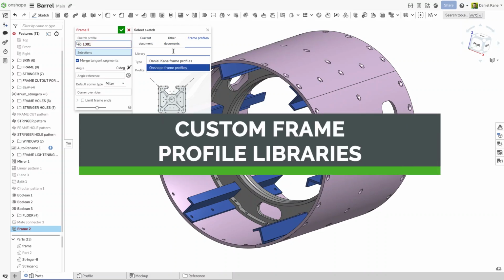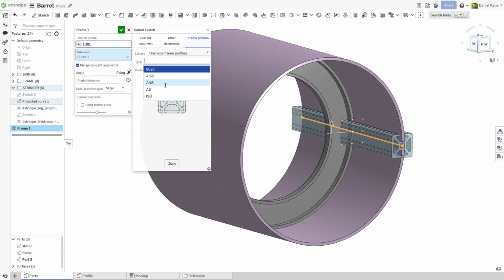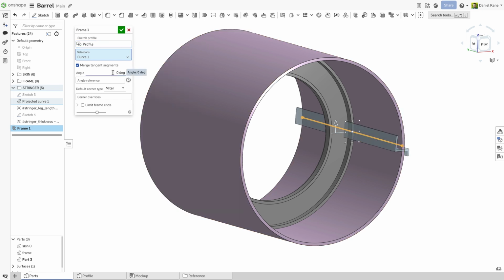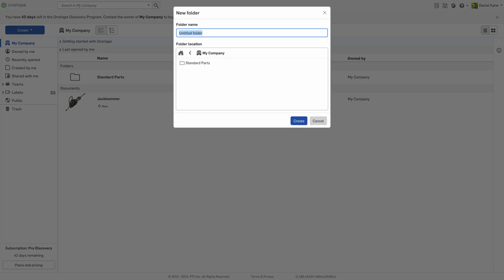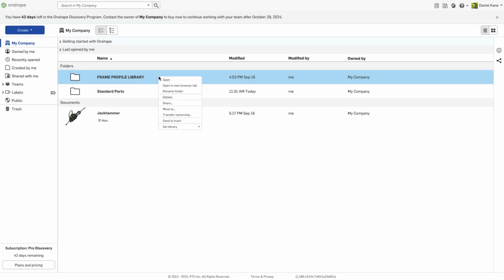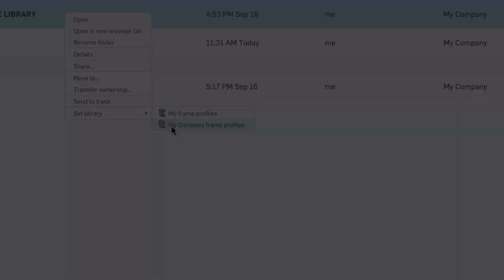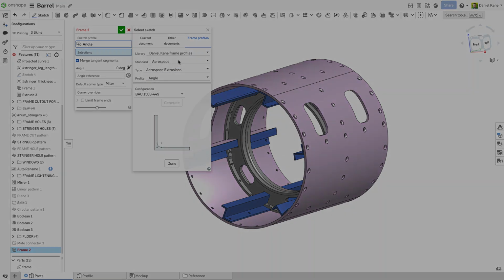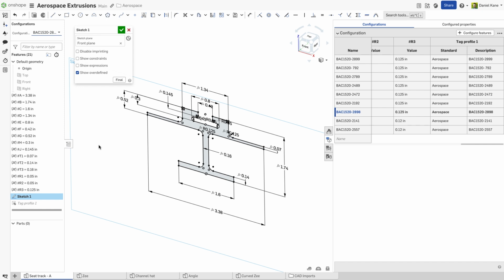Custom Frame Profile Libraries in Onshape - Tech Tip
This Tech Tip explains how to effectively use libraries to streamline and standardize your company’s use of custom frame profiles.

Profile libraries allow users to define their commonly used custom profiles and make them easy to access within the Frame tool.